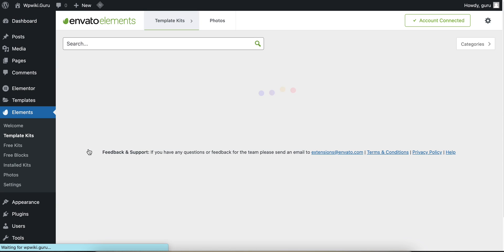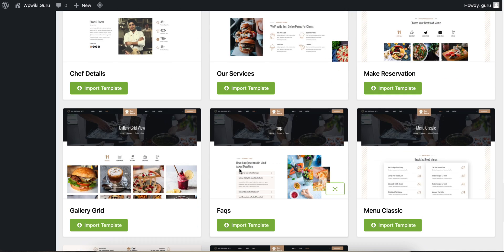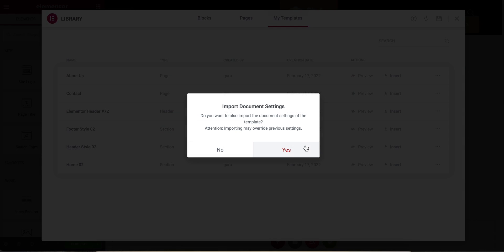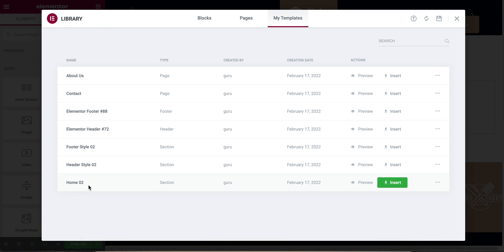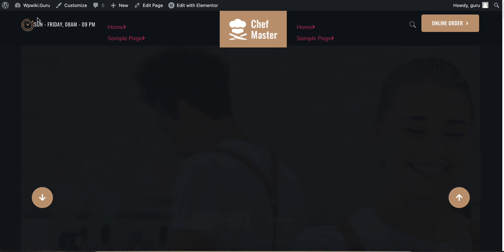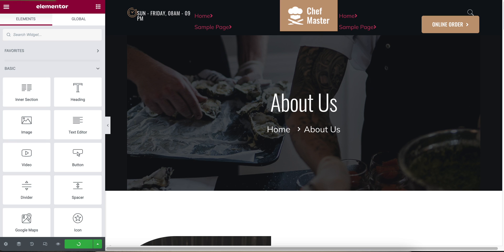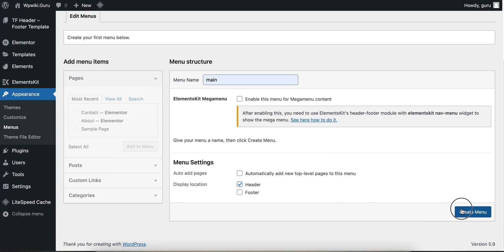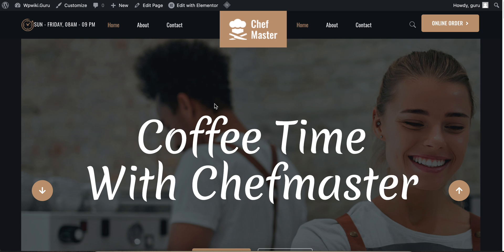Create a Restaurant & Coffe Website Unsing Elementor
Create a Restaurant & Coffe Website Unsing Elementor -  Today I discuss  How To Create a Restaurant & Coffe Website Unsing Elementor - Step By Step

Lets Start The Video.

1. Create a Company Website Free Using Wordpress |  Wordpress Tutorial

2. How To Create A Website Using Elementor Pro - Full Tutorial Step By Step -

3. Create a Travel Website Free Using Wordpress - Step By Step -

4. Create a School Website Using Wordpress -